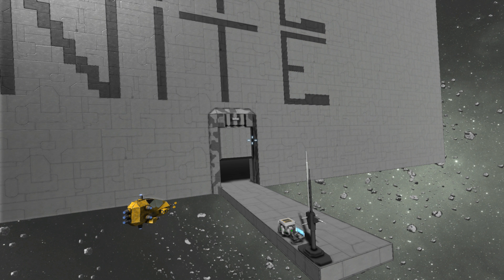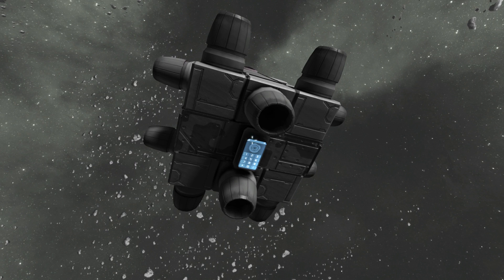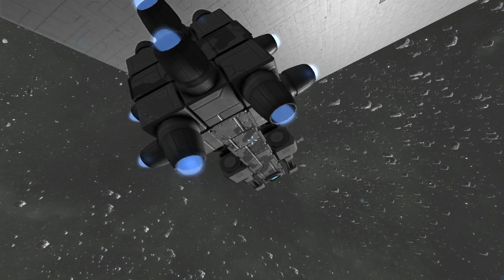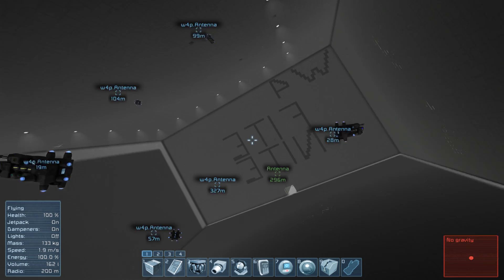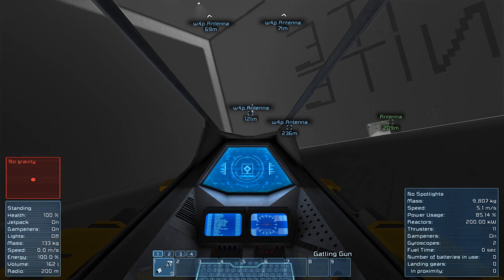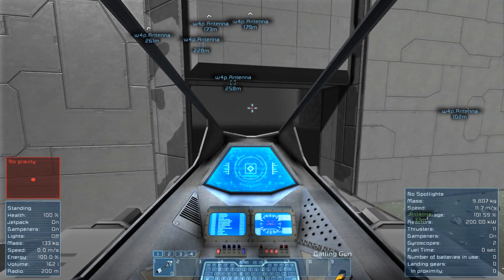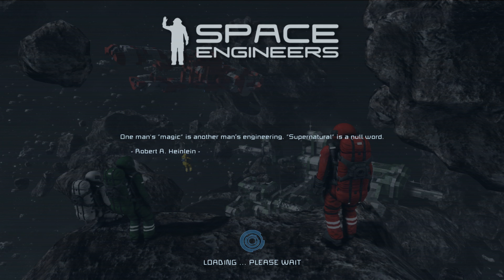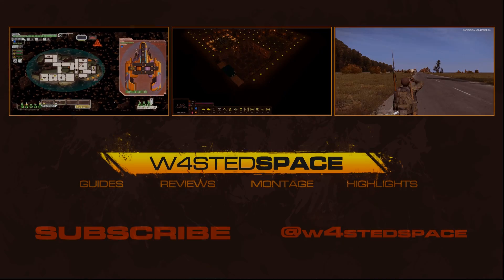Space Engineers - Target Drones - Not at all a Speedbuild :s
Having a look at autonomous target drones and an area in which to train with them. A quick one today as I've been distracted at EGX, should have been a Speedbuild but this idea was impossible in 10mins but too good to ignore! Thanks to 8w47EFQa for the suggestion, can't pronounce that so I'm afraid you just became "a subscriber" :( Sorry!